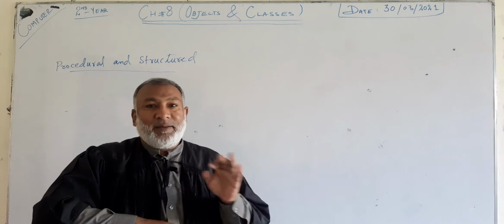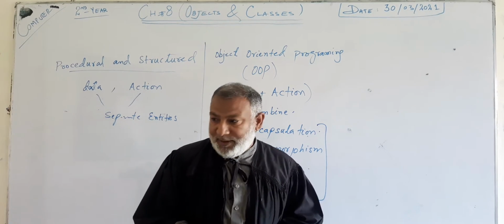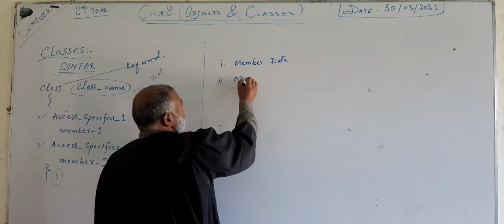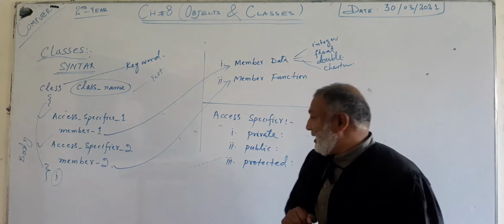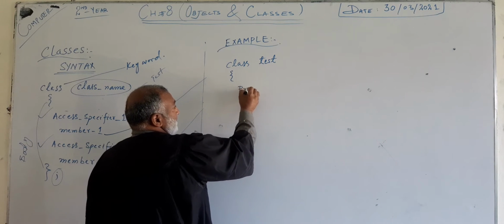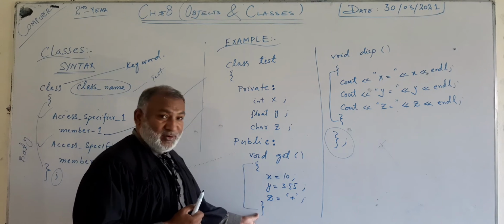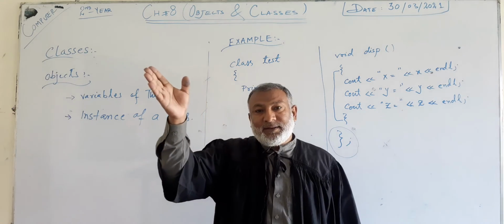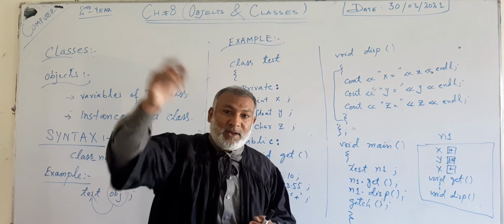2nd Year Computer Science Object and classes Ch#08